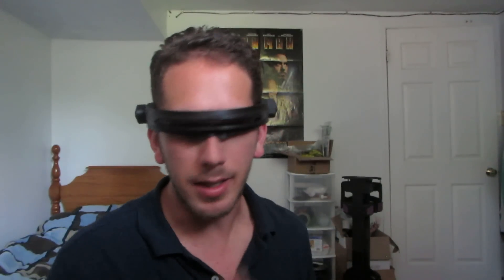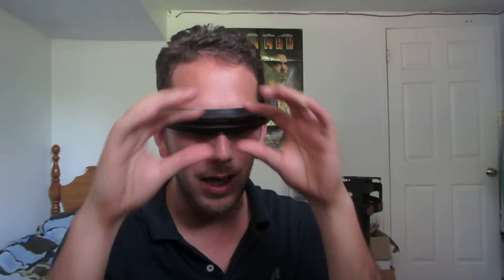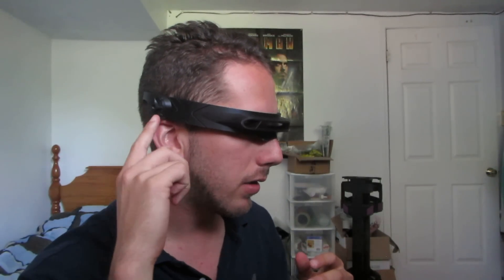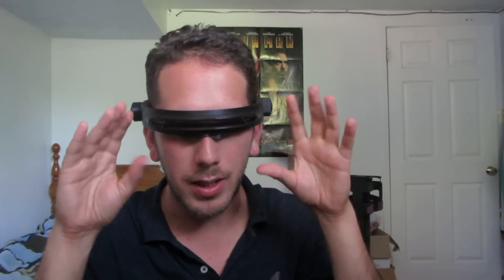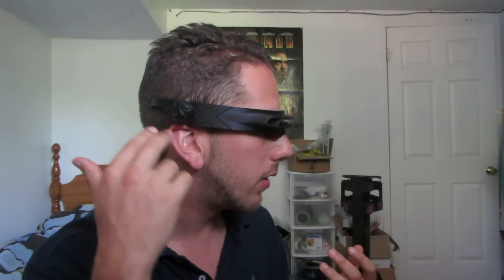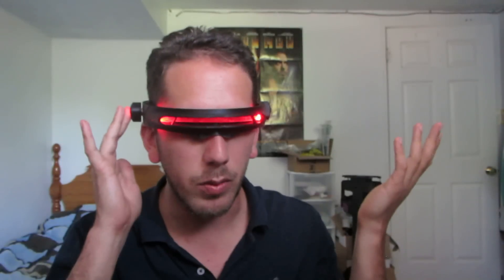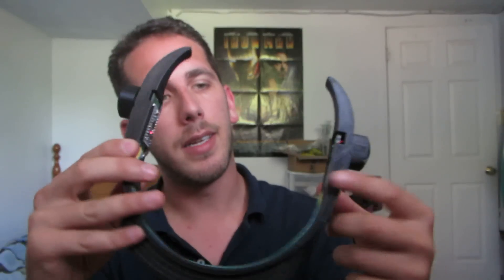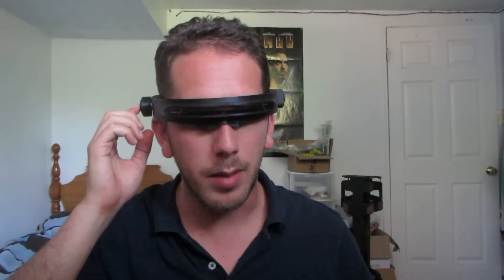Cyclops X2 Visor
This is a custom-built version of Cyclops' visor from X-Men 2.  It permits the user to see through the lens while still illuminating it during a "blast".  A rotational knob on the right-hand side of the unit allows the user to change the colour of the blast by rotating, and then fire that blast by pushing the knob in.

The entire unit is 3D modeled from scratch, 3D printed, and then powered by a 3.7V lithium polymer battery.  There is space to contain a small speaker, but the addition of the colour-selection functionality prevented me from adding audio to this version.